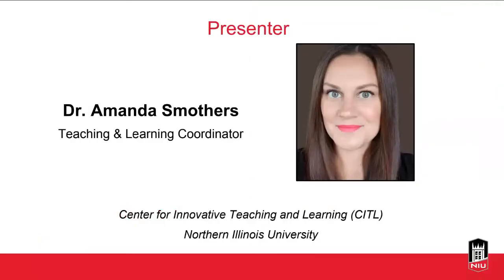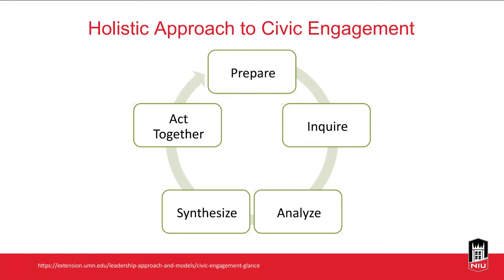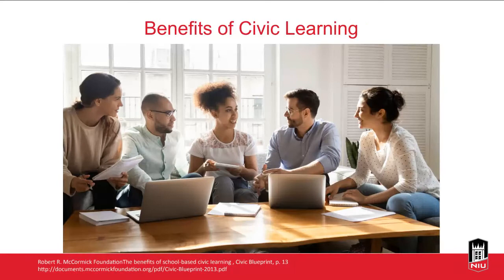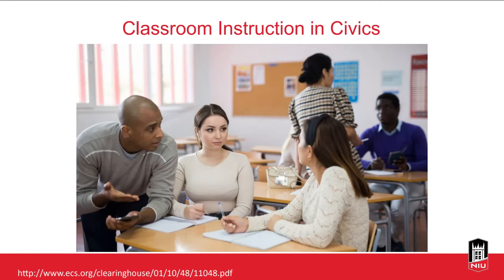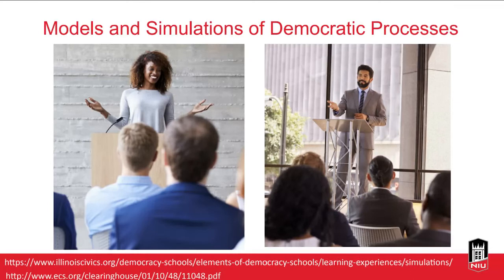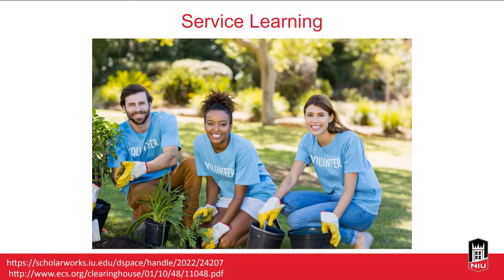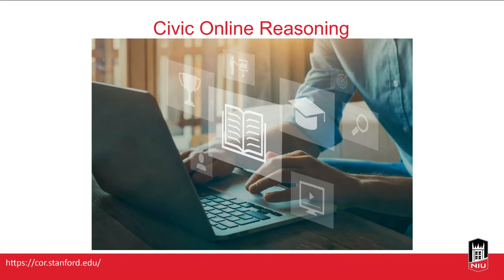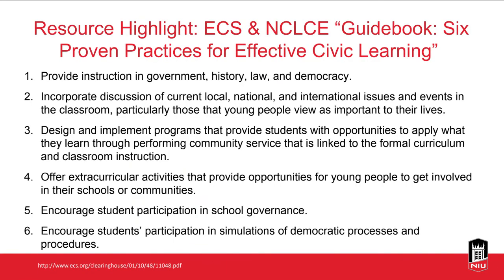Integrating Civic Learning in Your Course